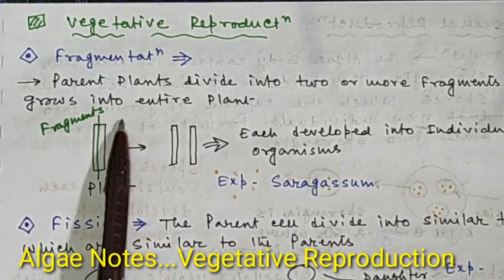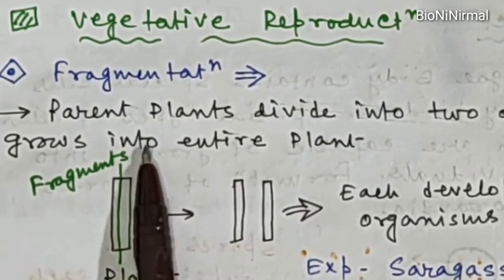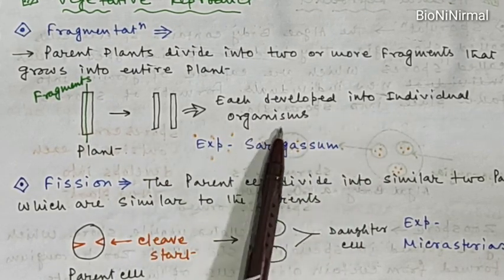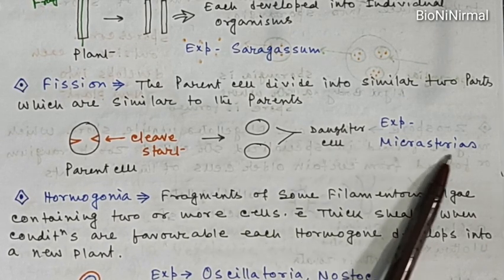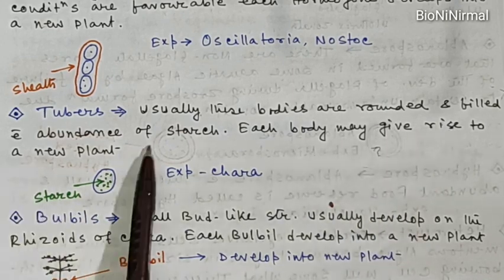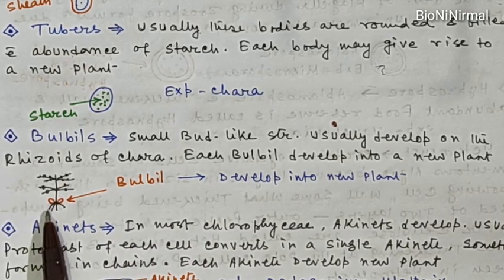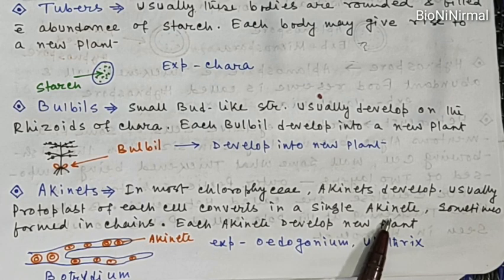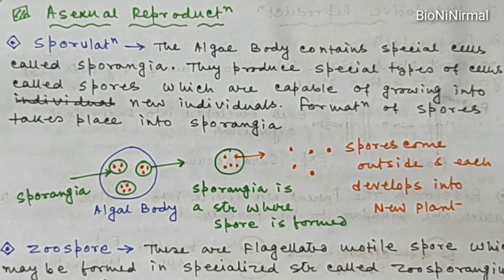algae vegetativeReproduction//Algae part#3//WBSSC SLST Botany//শৈবালের অঙ্গজ জনন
BioniNirmal helps WBSSC SLST BIOLOGY Aspirants by providing online live classes and PDF notes for enrollment WhatsApp@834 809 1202 in this video we have talked about algae vegetative reproduction